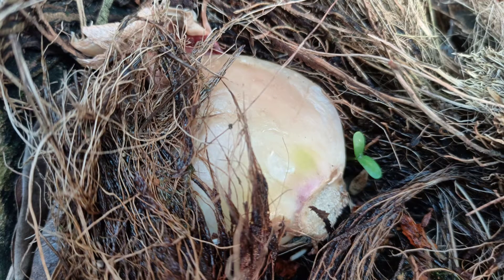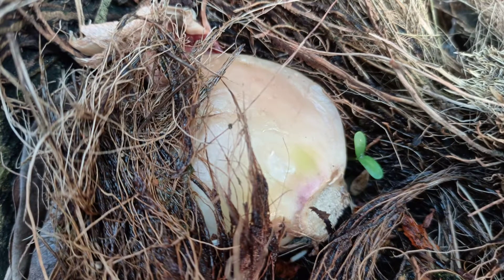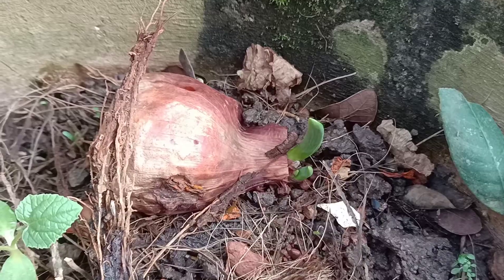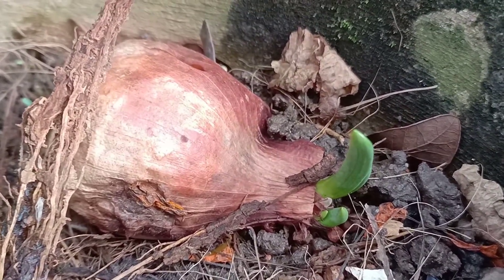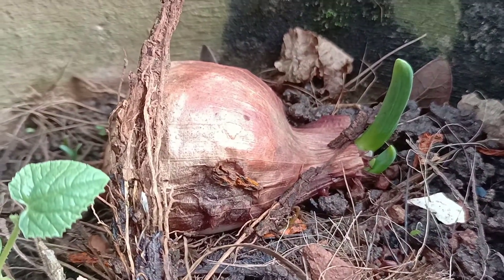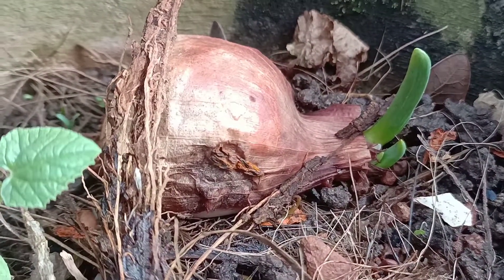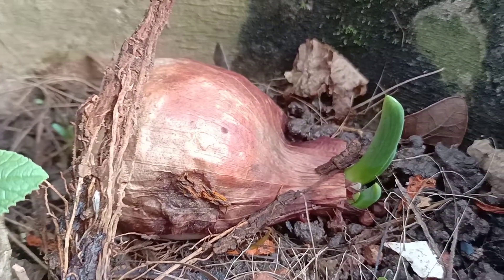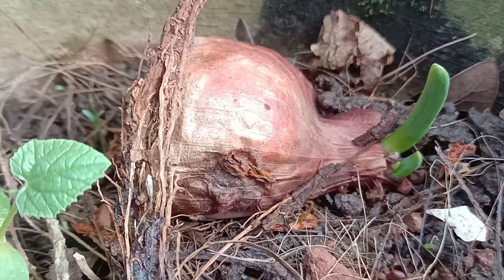Perfect Method To Grow Healthy Spring Onion At Home from Rotten Onion ( Economical Utilization)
How to Plant Grow & Harvest Onions from Rotten Onions (Easiest Way to Regrow Economically).
Onions which gets rotten most of the times can be used to regrow spring onions by which we can use it for flavoring any other dishes. Easy and simple tips can make your onion usable even after getting rotten. Have a look into this video for more information. This idea can be used to grow spring onions anywhere in your balcony or terrace.